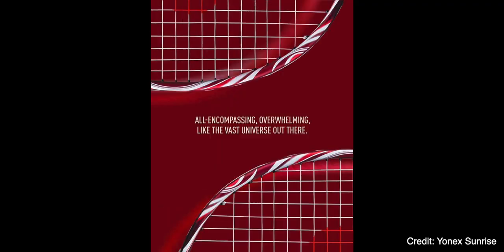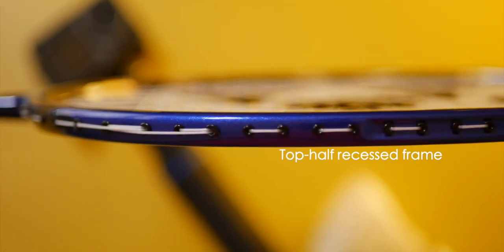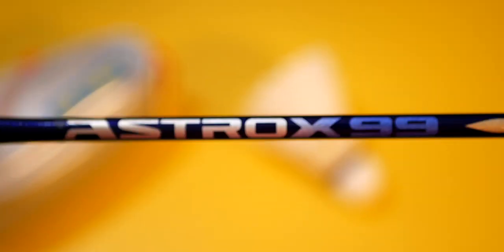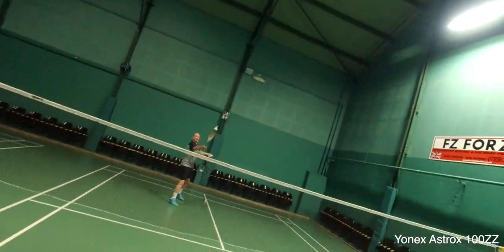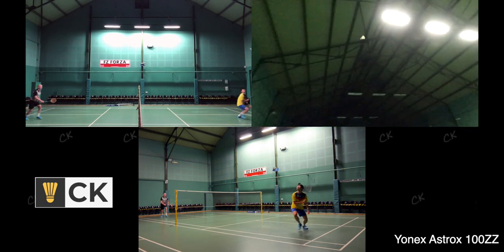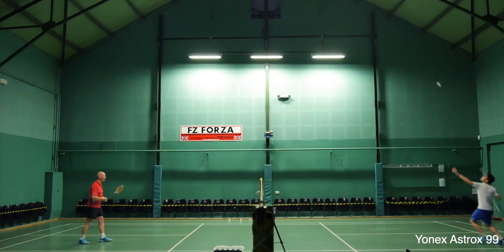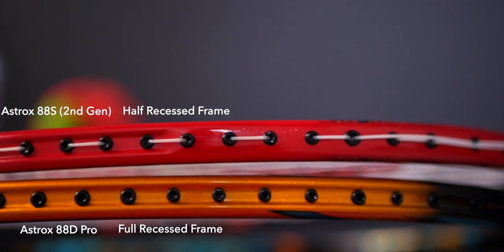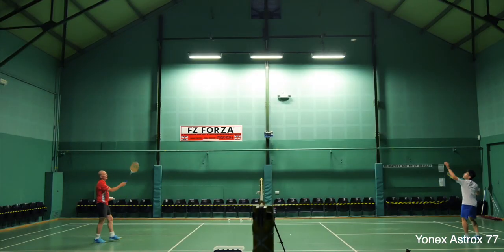Yonex Astrox 100ZZ vs 99 vs 77 badminton racket review & comparison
Full review and comparison of the Yonex Astrox 100ZZ alongside the Astrox 99 and the Astrox 77 head heavy badminton rackets. The Yonex Astrox 100ZZ is used by Viktor Axelsen, the Astrox 99, by Kento Momota and the Astrox 77 was previously used by Gideon Marcus Fernaldi.

All 3 Astrox badminton rackets are part of the Yonex Astrox head heavy badminton racket series and are super popular with the pros and amateur players alike. All 3 badminton rackets have their particular speciality and unique design which makes them amazing badminton rackets to play with.

Other Yonex Astrox badminton racket which completes the high end Astrox badminton racket line up are the latest Yonex Astrox 88S Pro and Astrox 88D Pro which replaced the Astrox 88S and 88D.

Read the full Astrox 88S Pro and 88D Pro review

Yonex Astrox 100ZZ (UK)
Yonex Astrox 100ZZ (Worldwide)

Yonex Astrox 99 (UK)
Yonex Astrox 99 (Worldwide)

Yonex Astrox 77 (UK)
Yonex Astrox 77 (Worldwide)

Yonex Astrox 88S Pro (UK)
Yonex Astrox 88S Pro (Worldwide)
Yonex Astrox 88D Pro (UK)
Yonex Astrox 88D Pro (Worldwide)

Yonex Astrox 88S (UK)
Yonex Astrox 88S (Worldwide)
Yonex Astrox 88D (UK)
Yonex Astrox 88D (Worldwide)